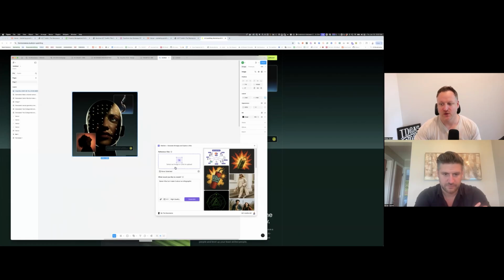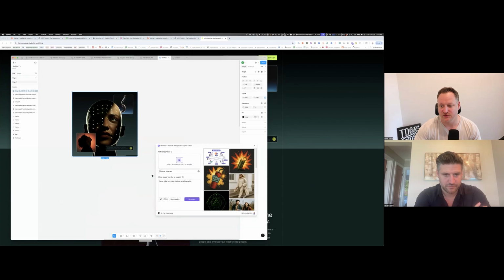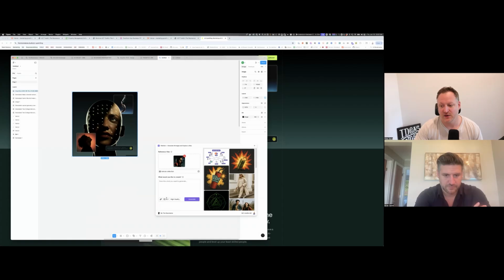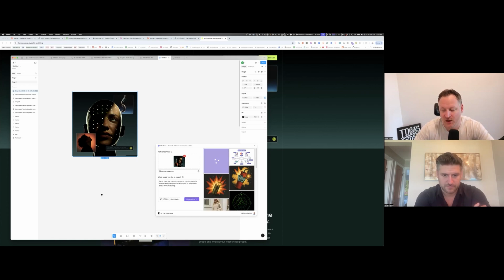Resonance VIBE Framework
Turn your creative spark into strategic firepower with AI.

In this behind-the-scenes demo, we show how our team uses VibeGen, a custom AI-powered plugin for Figma, to accelerate branding and design workflows—without sacrificing taste or strategy. Learn how AI isn't replacing creativity—it’s amplifying it.

🧠 Discover how:

• Designers can generate on-brand visuals in seconds
• Creative teams can shift from pixel-pushing to high-impact storytelling
• Agencies can move toward value-based pricing instead of time-based billing

Whether you're a brand, marketer, or creative lead, this session will reshape how you think about AI, design, and the future of creative work.

⏱️ Timestamps
00:00 – Intro: AI, design, and a smarter workflow
00:08 – Custom brand visuals: Screenshotting a 3D-modeled landing page asset
00:37 – How we use Figma and the VibeGen plugin
01:10 – Real-time demo: Prompting VibeGen to transform the image
01:54 – Generated results: Swapping characters and context
02:40 – Why this matters: Speed vs strategy
03:28 – The designer’s new role: From executor to brand builder
03:50 – Pricing in the AI era: It’s not time, it’s value
04:45 – The pipe analogy: Why 10 seconds of output still has 10 years of experience behind it
05:24 – Value-based pricing for agencies
05:52 – Header generation: Original vs AI version
06:10 – Visual polish: Adding copy and layout in seconds